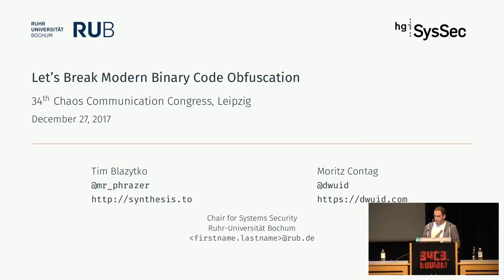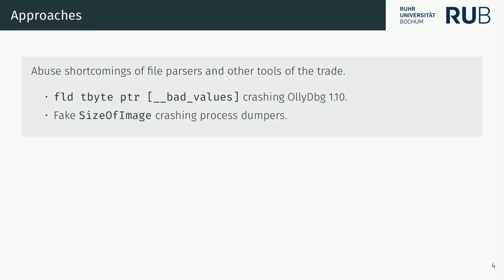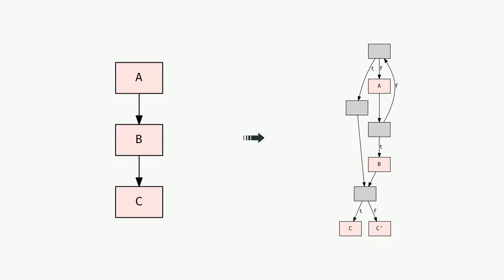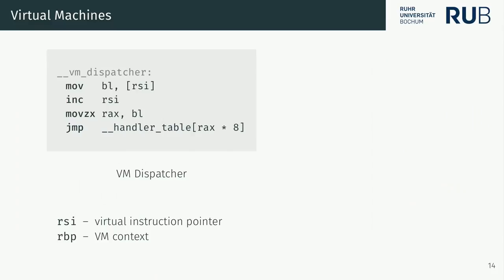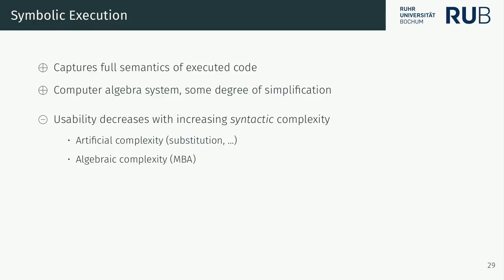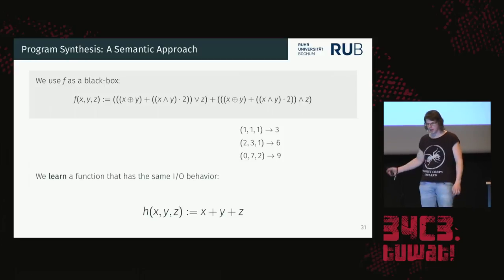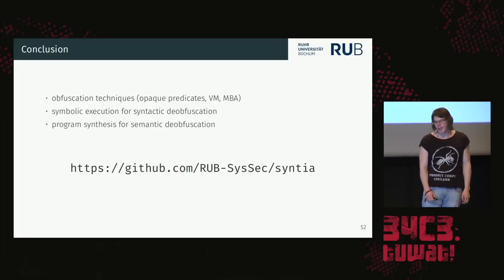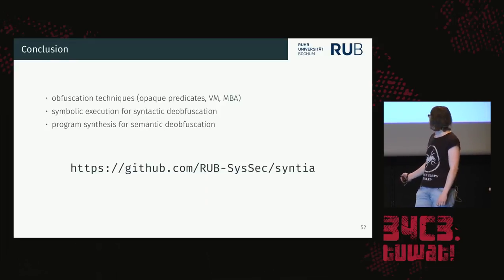34C3 - Lets break modern binary code obfuscation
A semantics based approach

Do you want to learn how modern binary code obfuscation and deobfuscation works? Did you ever encounter road-blocks where well-known deobfuscation techniques do not work? Do you want to see a novel deobfuscation method that learns the code's behavior without analyzing the code itself? Then come to our talk and we give you a step-by-step guide.

This talk might be interesting for you if you love reverse engineering or binary security analysis. We present you modern code obfuscation techniques, such as opaque predicates, arithmetic encoding and virtualization-based obfuscation. Further, we explain state-of-the-art methods in (automated) deobfuscation [1] as well as how to break these [2]. Finally, we introduce a novel  approach [3] that learns the code's semantics and demonstrate how this can be used to deobfuscate real-world obfuscated code.

Tim Blazytko Moritz Contag